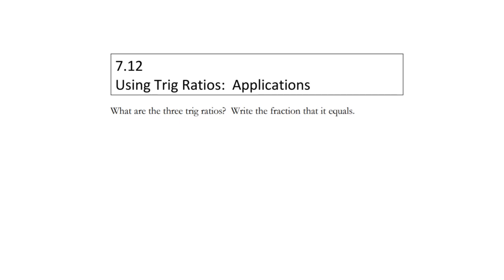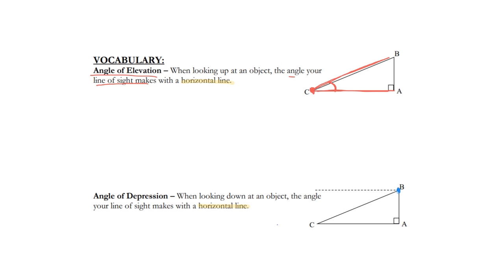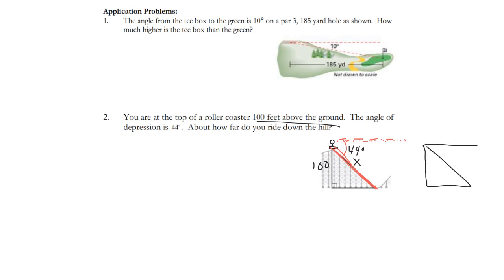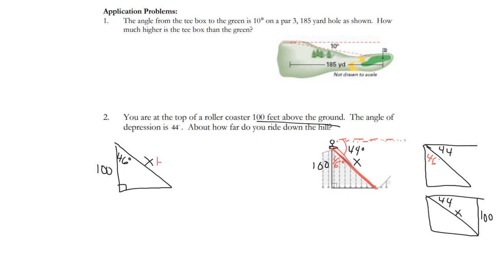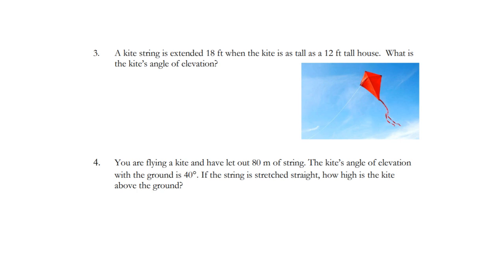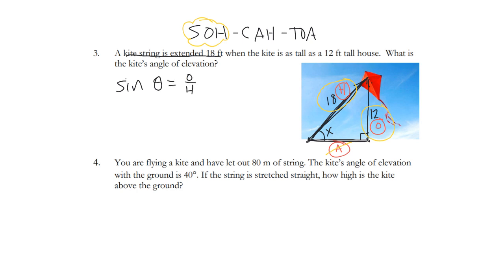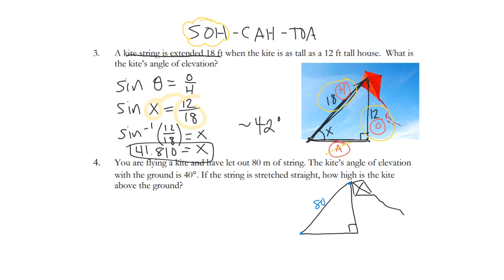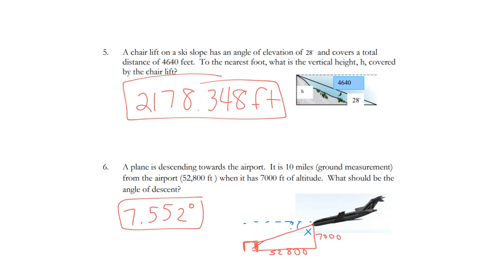7.12 - Using Trig Ratios: Applications